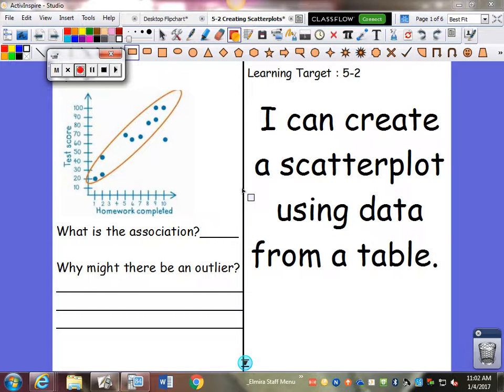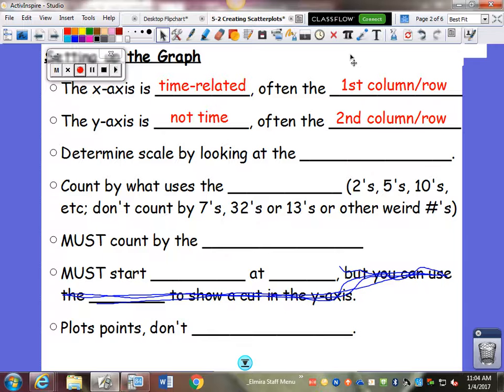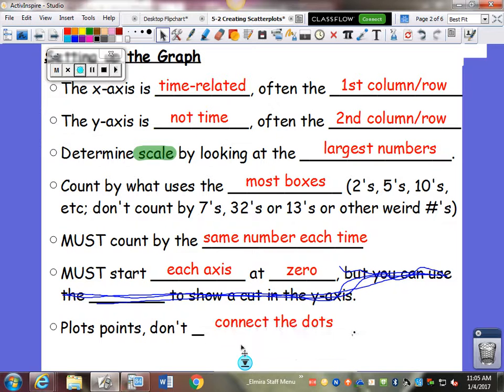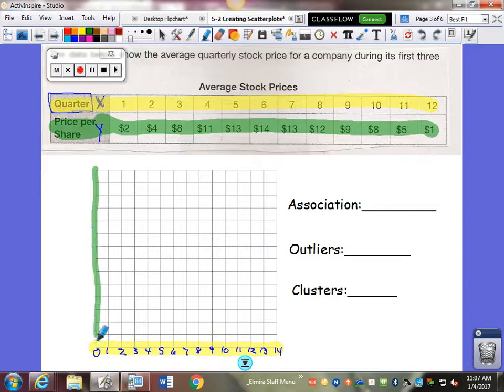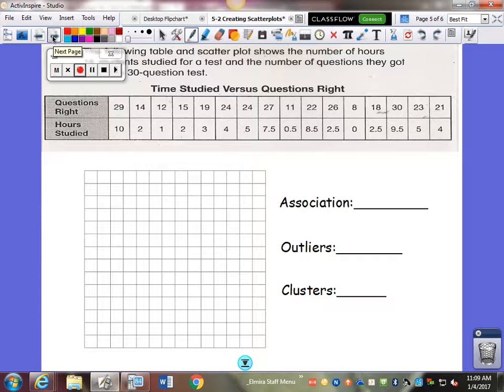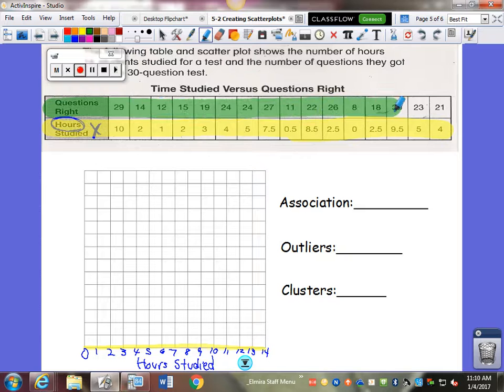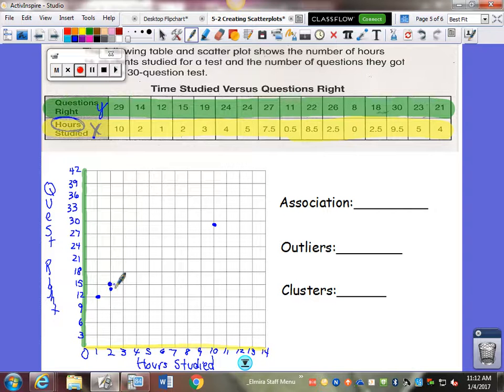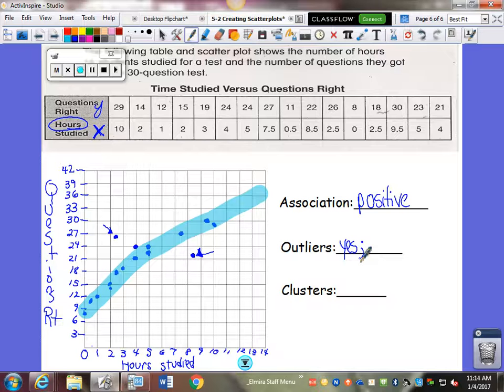Math 8 5 2